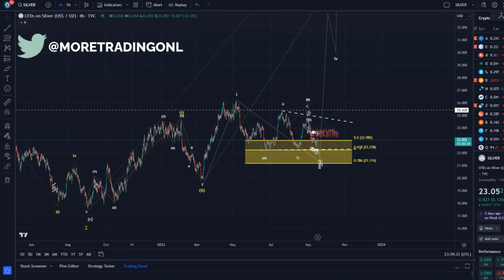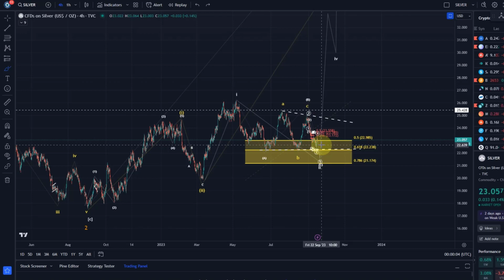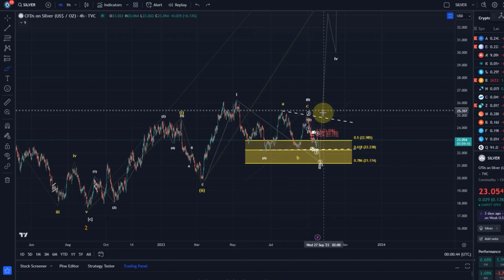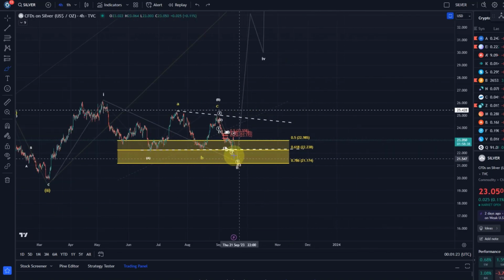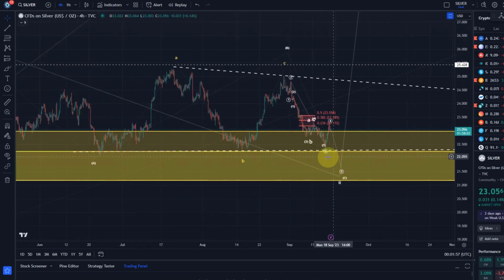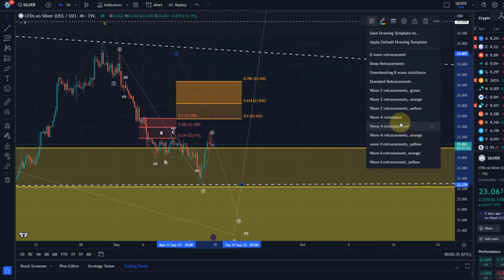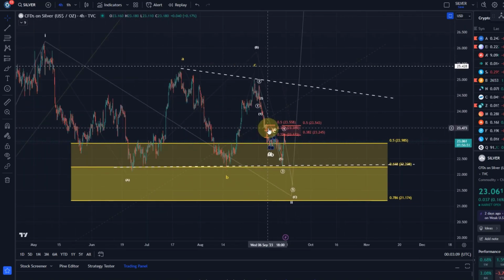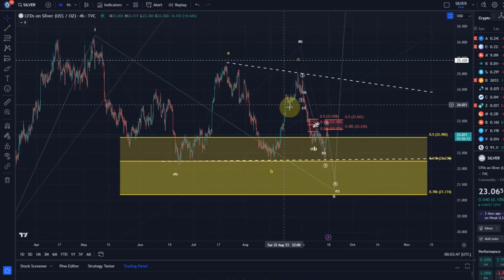SILVER Futures Technical Analysis Today - Elliott Wave and Price News, Silver Price Prediction!